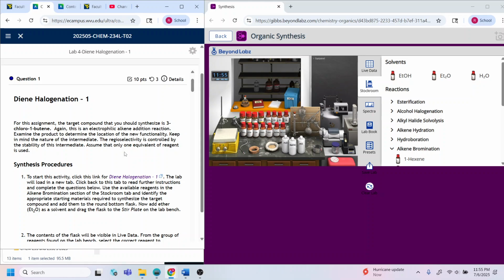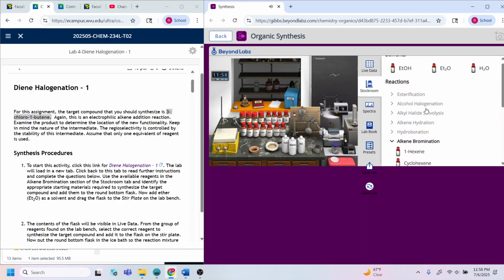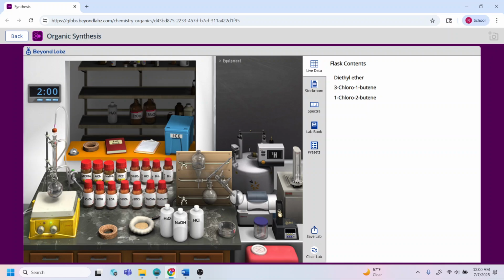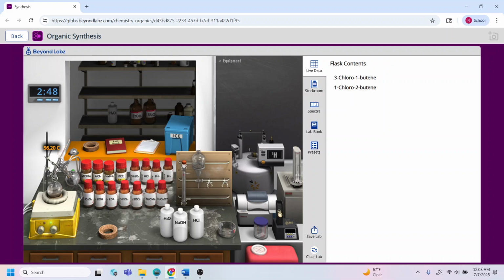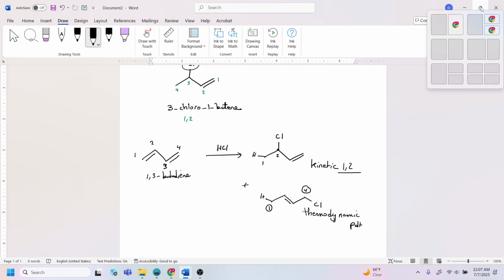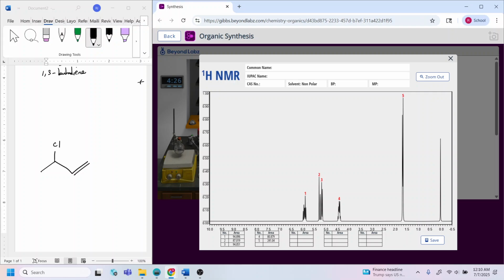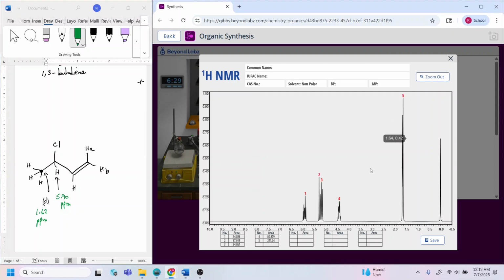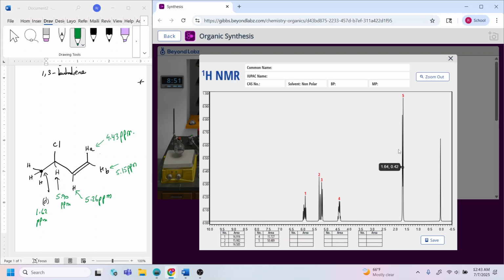CHEM 234L Experiment 4 Beyond labz Diene Halogenation